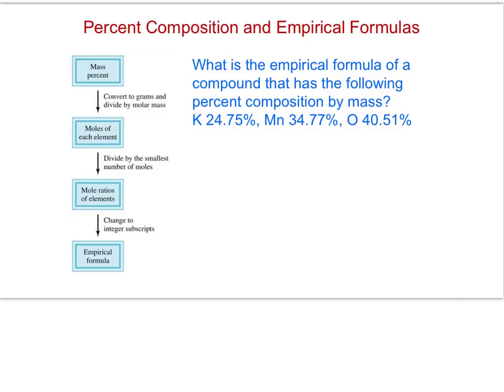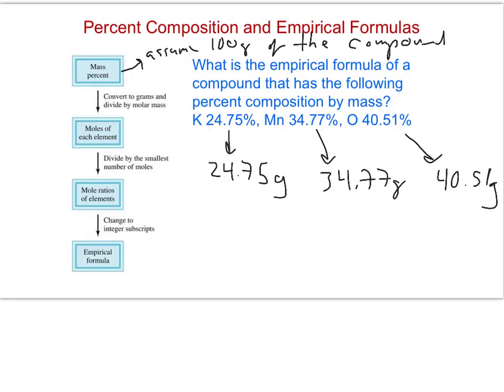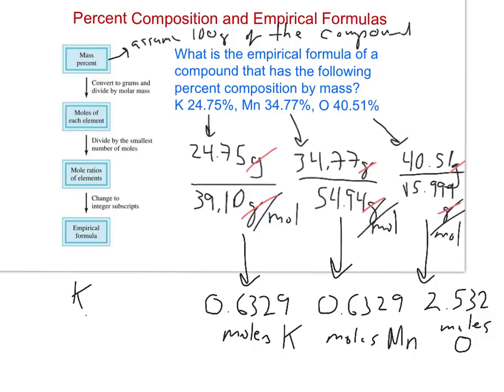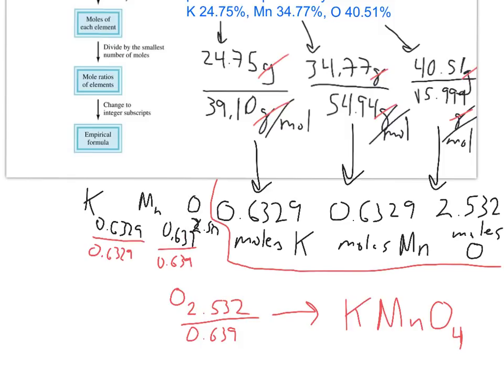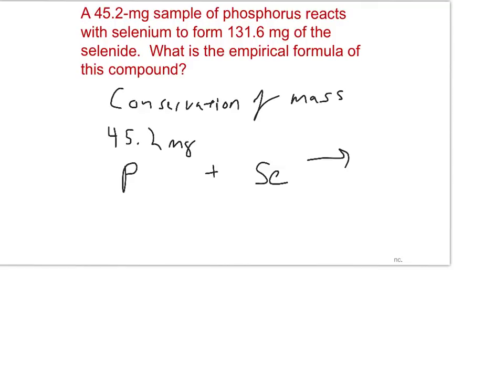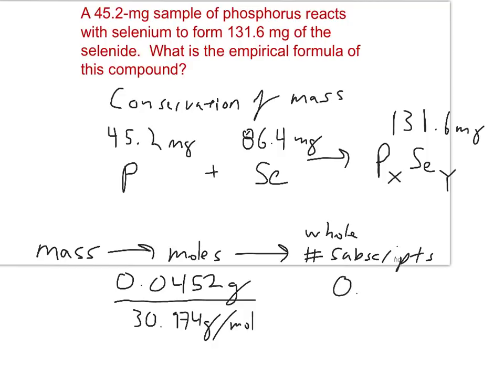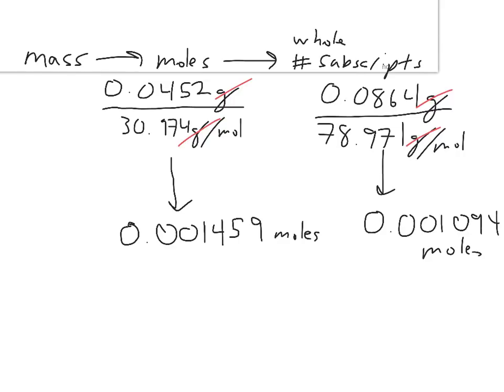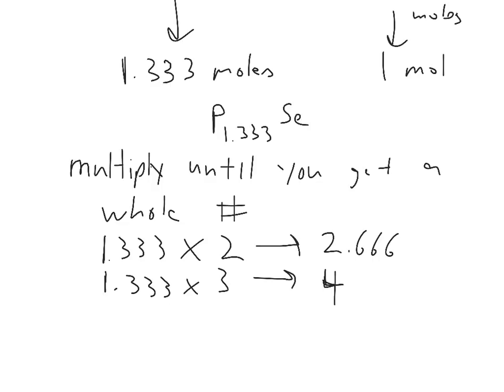Empirical Formula Calculations